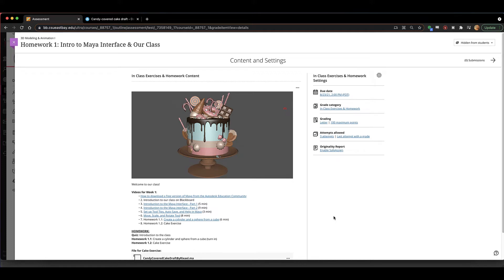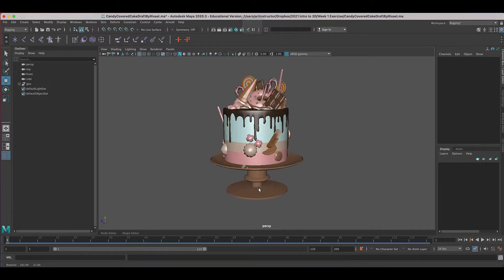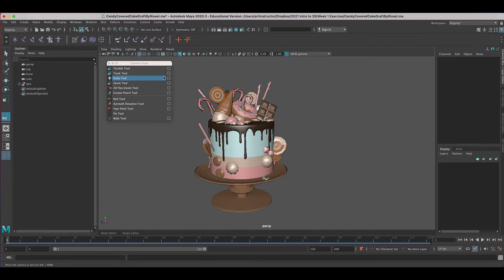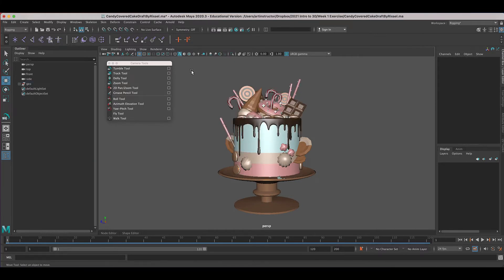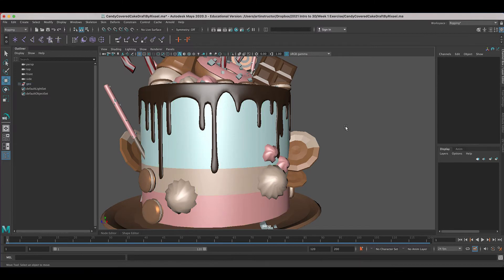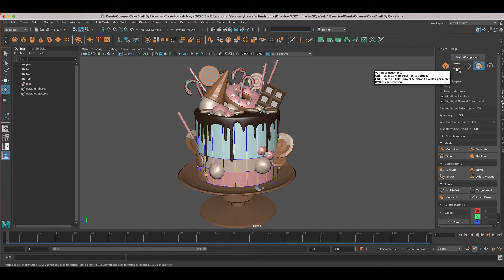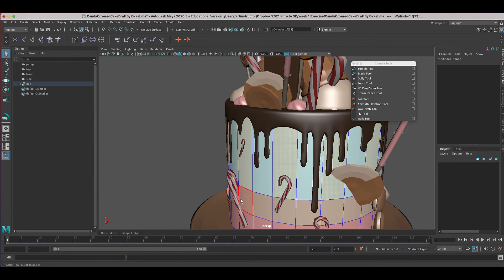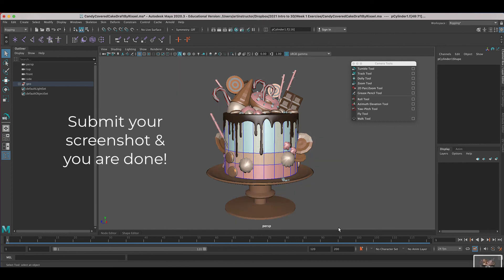Exercise 1.2 - Cake Selection and Tumble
A super basic exercise in Maya to practice using tumble, track, and dolly (shortcut - Alt/Option key and left/middle/right mouse button)

Count the candy canes, cookies, and find the hidden words and number. Then select a bunch of faces on the cake, take a screenshot and turn it in.

Other shortcuts used are F to focus. Hide and show selection (shift H).

The model was found on Sketchfab called Candy-covered cake draft by Rixael.